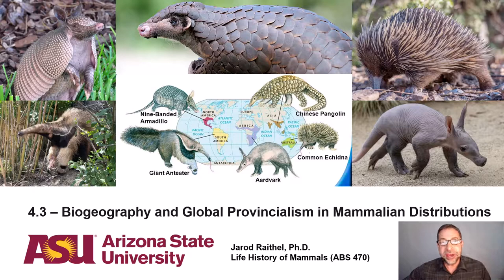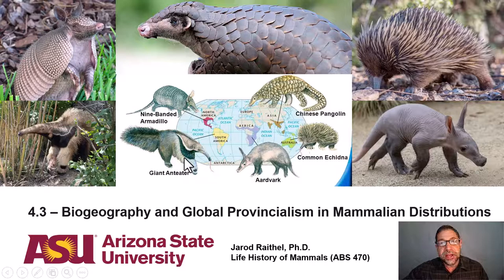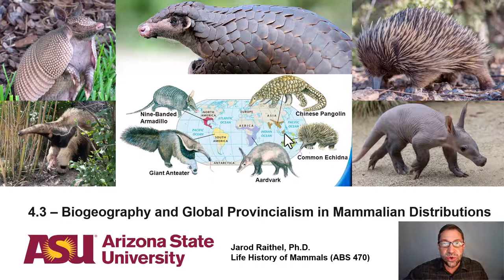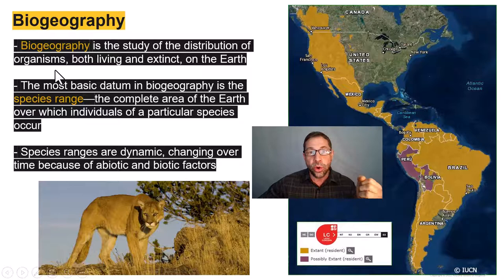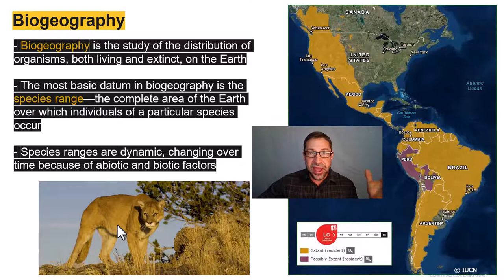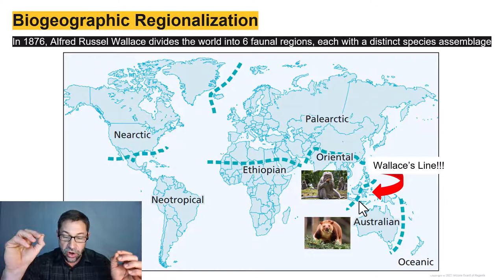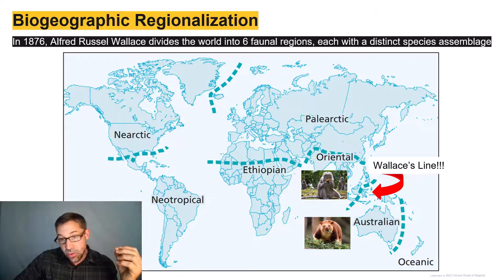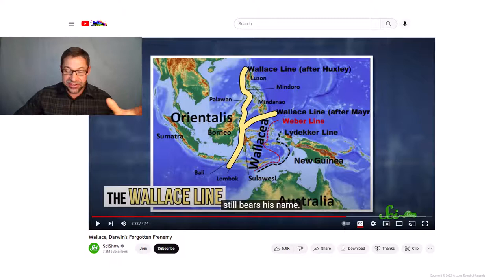Lecture 4.3_Biogeography and Global Provincialism in Mammalian Distributions